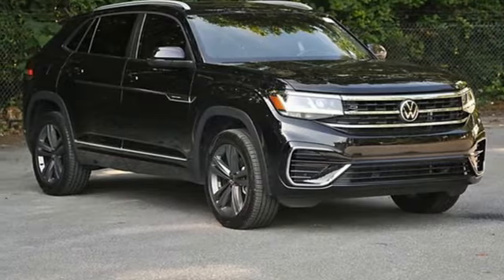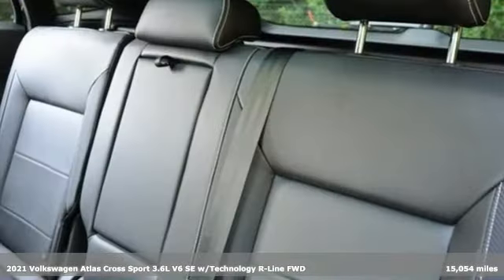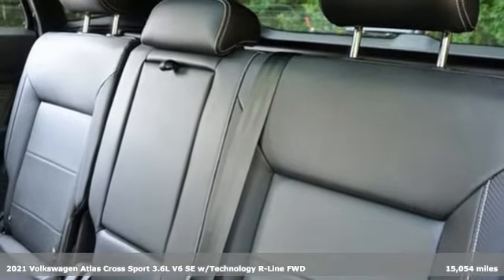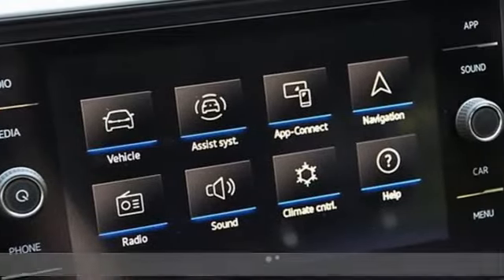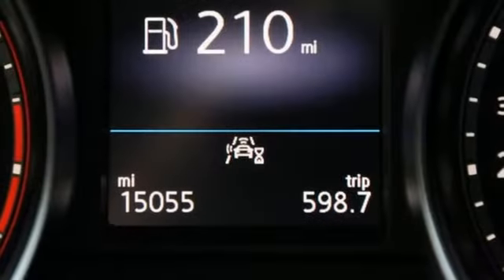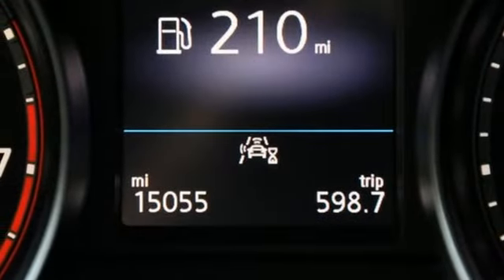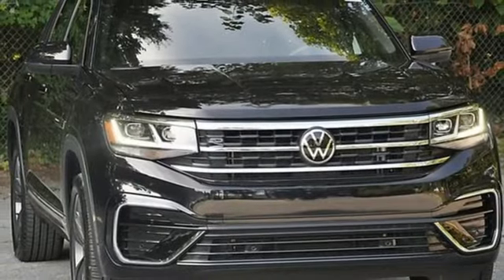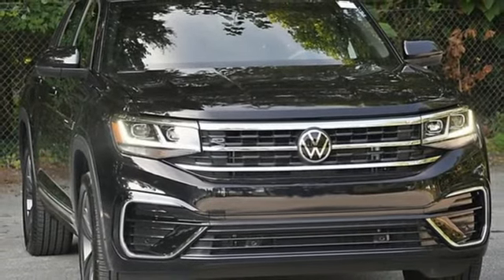Used 2021 Volkswagen Atlas Cross Sport Marietta Atlanta, GA Z63176B - SOLD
Year: 2021
Make: Volkswagen
Model: Atlas Cross Sport
Trim: 3.6L V6 SE w/Technology R-Line
Engine: 3.6L VR6
Transmission: 8-Speed Automatic with Tiptronic
Color: Black
Interior: Titan Black
Mileage: 15054
Stock #: Z63176B
VIN: 1V2PE2CA6MC223081
Deep Black 2021 Volkswagen Atlas Cross Sport 3.6L V6 SE w/Technology R-Line FWD 8-Speed Automatic with Tiptronic 3.6L VR6 LEATHER, MOONROOF, BACKUP CAMERA, BLUETOOTH, BALANCE OF WARRANTY, NON-RENTAL, **1 OWNER**, Panoramic Sunroof Package, Power Tilting & Sliding Panoramic Sunroof, Remote keyless entry, Steering wheel mounted audio controls, Wheels: 20" Twin 5-Spoke Dark Graphite Alloy.brbrOdometer is 5256 miles below market average!brbrbrCall our internet team today @ to schedule a hassle free test drive! We are located at: 1715 Cobb Parkway South, Marietta, GA 30060.

Address:
1141 Cobb Parkway Southeast